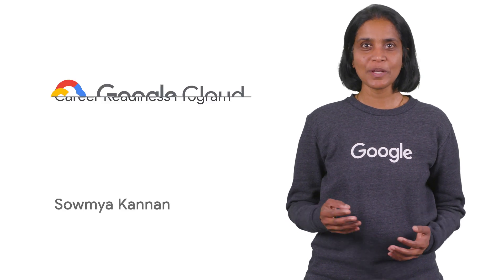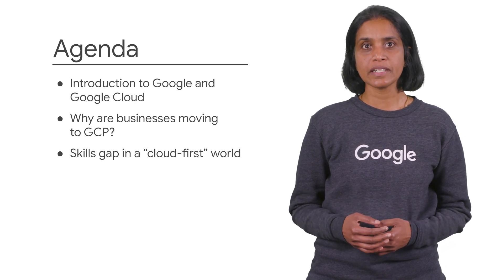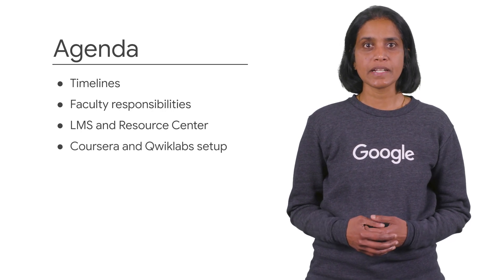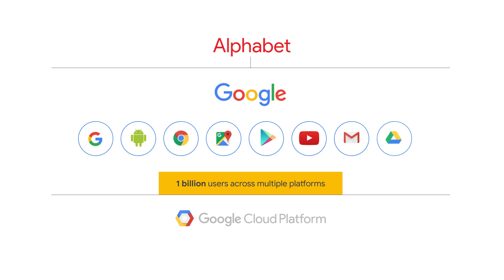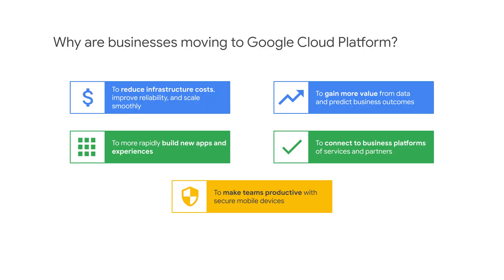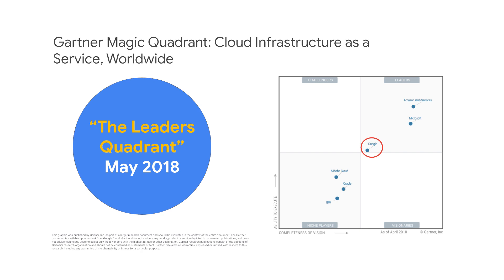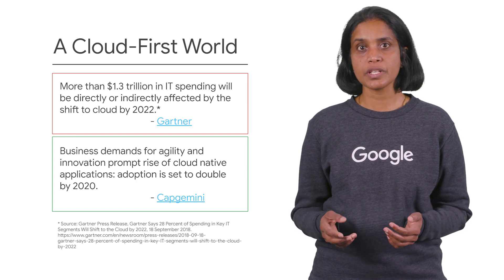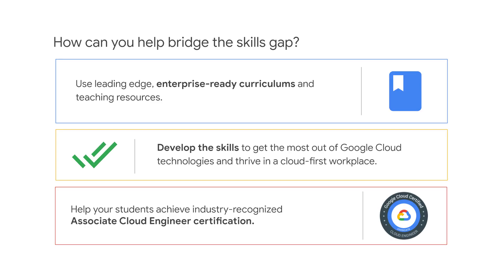Career Readiness Program (Associate Cloud Engineer Track #1)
This video gives you an overview of the Associate Cloud Engineer track, that is part of a career readiness program from Google Cloud. The career readiness program enables you to help your students build career skills by leveraging Google Cloud’s enterprise-ready training and certification.

for more information about this program from Google Cloud